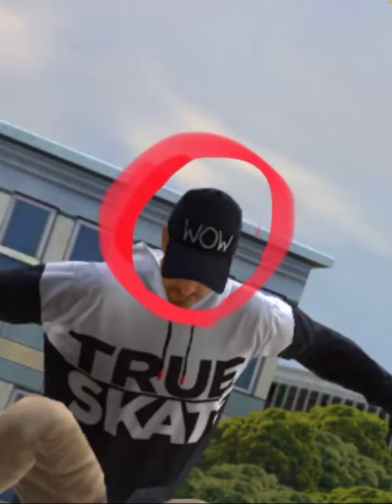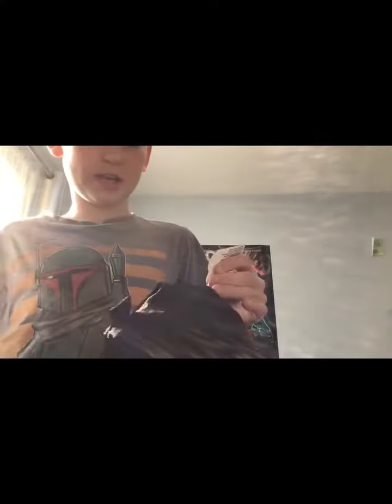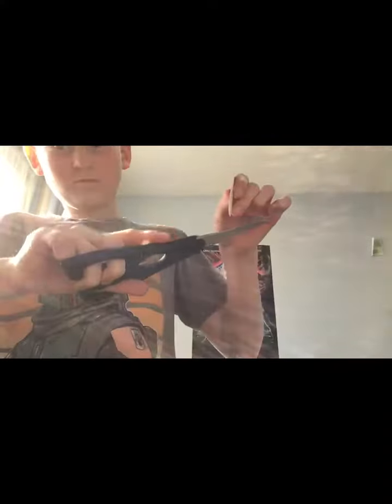DIY wow hat from true skate!